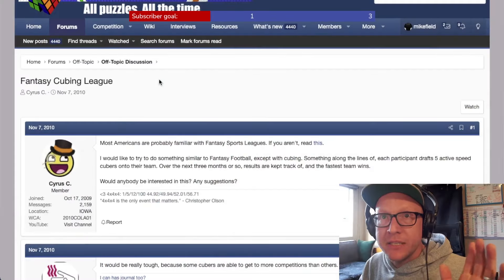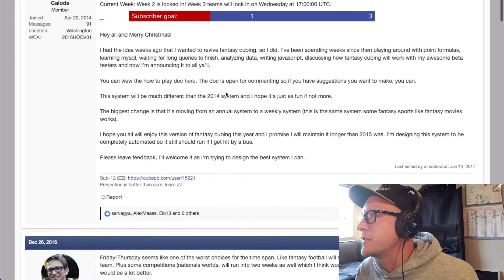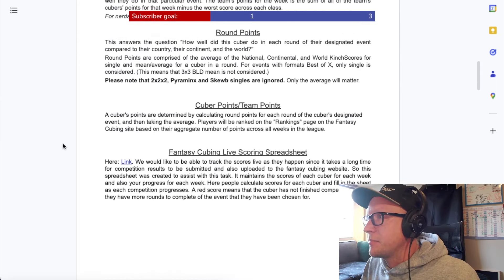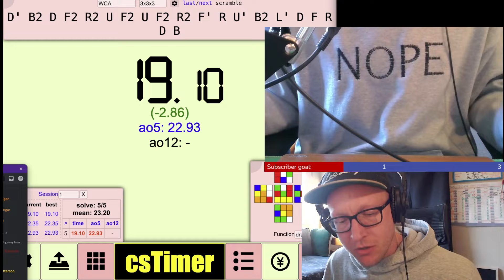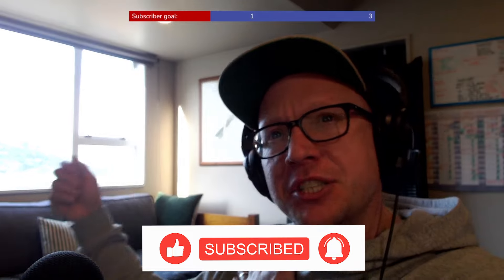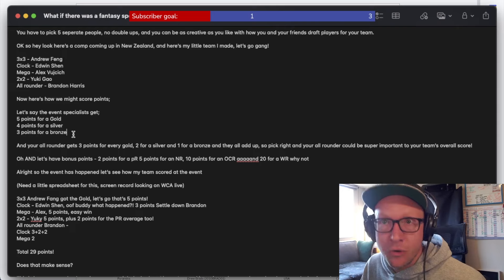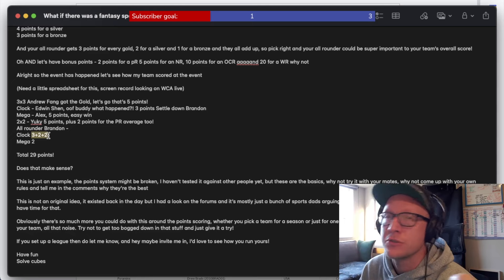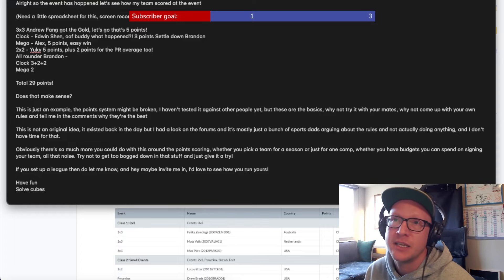Can I resurrect Fantasy Speedcubing? 🏆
🎉 Save 5% with code CUBECAST

This is the greatest fantasy speedcubing video of all time